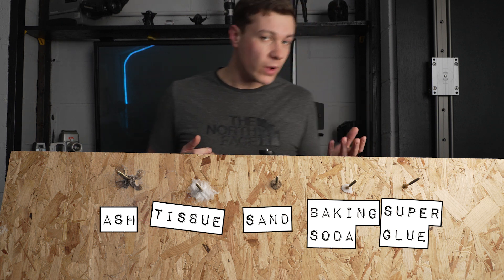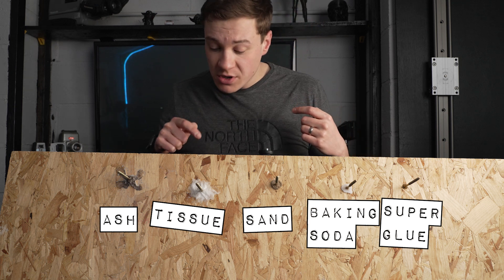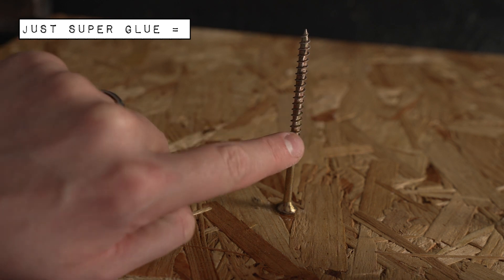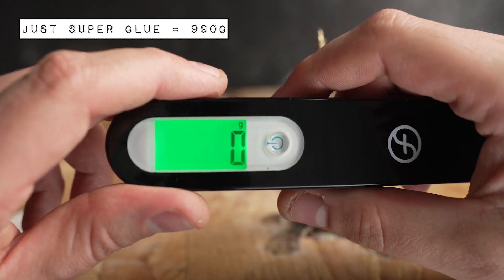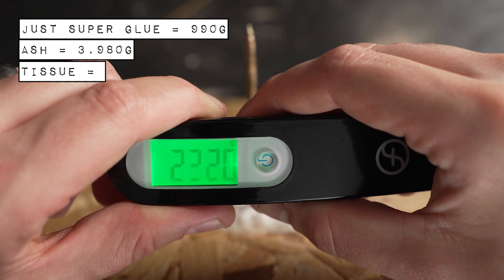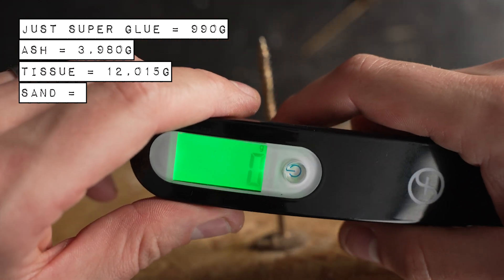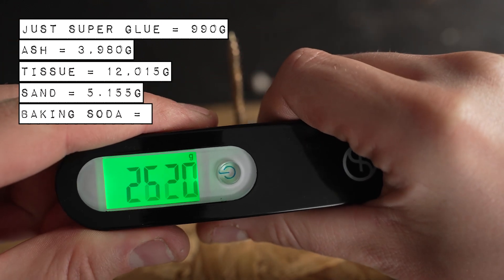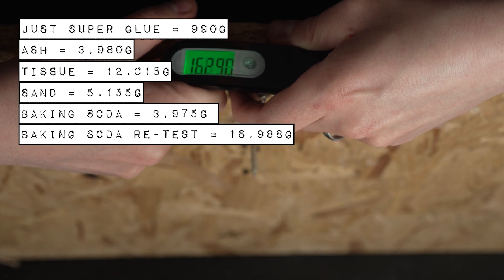Super glue hack showdown - Mixing Baking soda, sand, ash and Tissue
In this test we see how mixing super glue with bicarb, sand, ash, and tissue works when trying to repair or fix a screw to some wood. Which one has the strongest bond and holds the most weight.

How to fix things with super glue and knowing what is the best is so important to make use you are using the right hack to make a long-lasting repair. This is a 101 of super glue hacks.

Model making and fishing tackle fisherthems can use this for their hobby and help them craft what they need.

I have seen that this can be used to repair almost anything, from a leaking fish tank to broken boat or even as a temporary weld. You can perminately bond plastic, wood, ceramic and metal with these techniques.

The results of this test might suprise you and shows you that you have to do these properly to ensure they work. This can repair projects on any farm and can be a comparison to all diy project to strengthen the long lasting and powerful epoxy pour that can be hard been the pieces of a kit that makers and use useful.